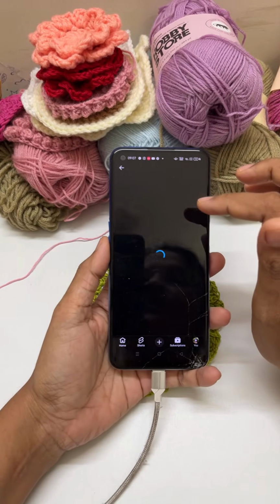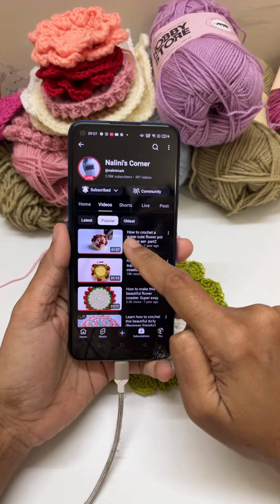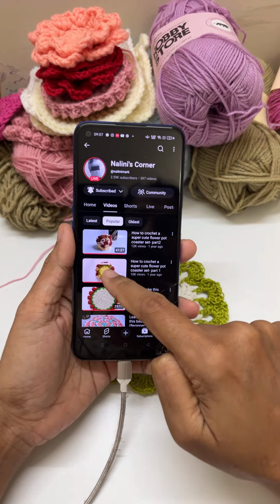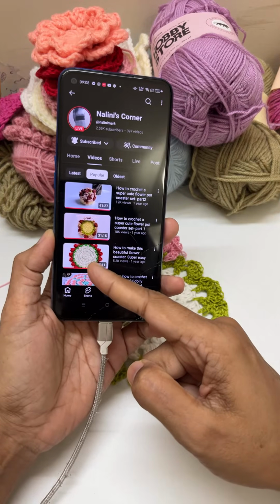Nalini's Corner is live